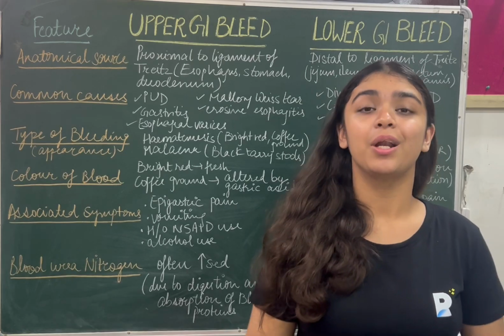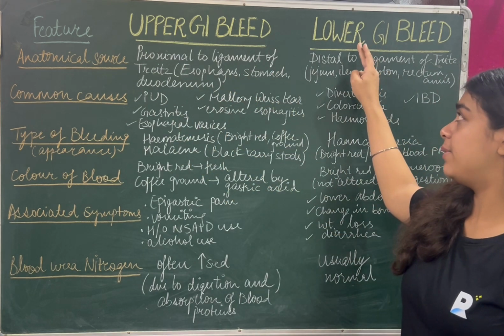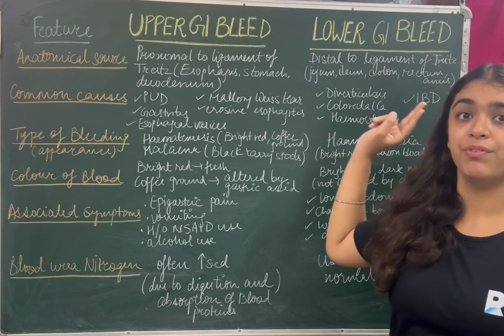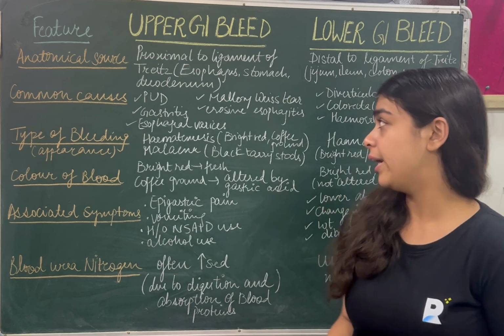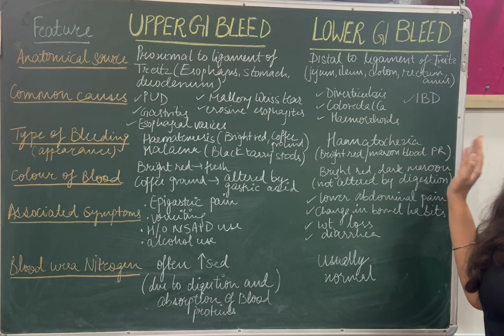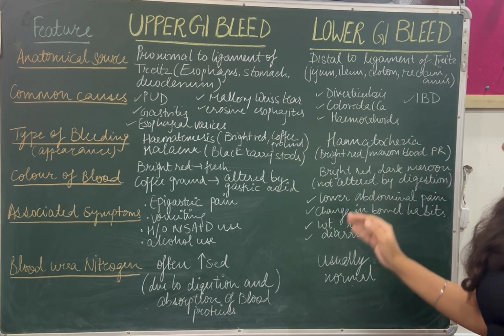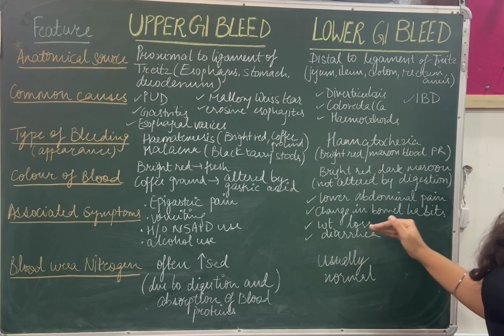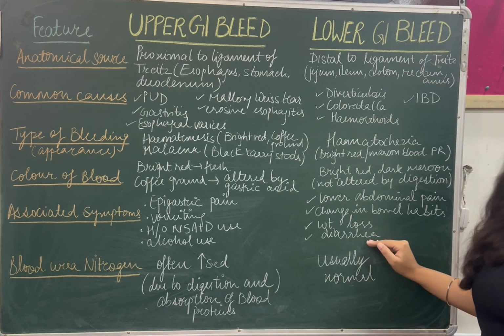UPPER & LOWER GI BLEED | NEET PG | INICER | QUICK REVISION SERIES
Confused between Upper GI Bleeding and Lower GI Bleeding? 🤔

In this rapid revision video, learn the key differences in:
✅ Common causes
✅ Hematemesis vs Hematochezia
✅ Melena and its significance
✅ Clinical presentation
✅ Diagnostic investigations
✅ Management approach

Perfect for MBBS, BDS, NEET PG, INI-CET, and clinical pathology revision. 📚✨

💡 Save this video for quick revision before exams and viva.

📲 Access free notes, flashcards, and revision tools on Revisable

🔗 Revise smarter on the Revisable app →